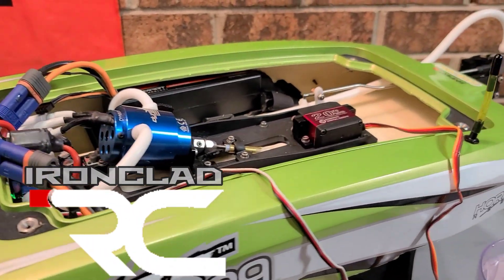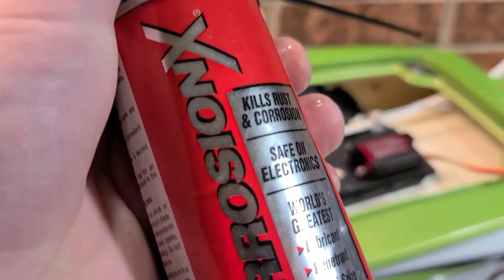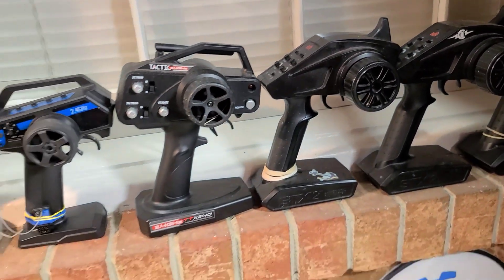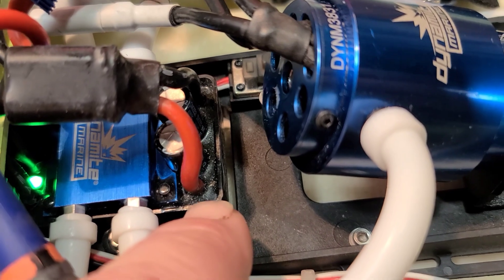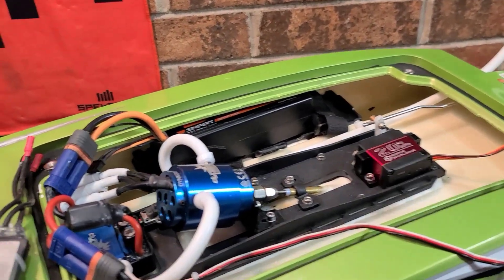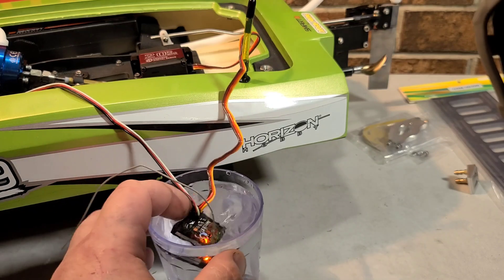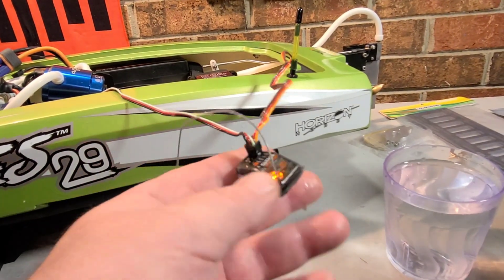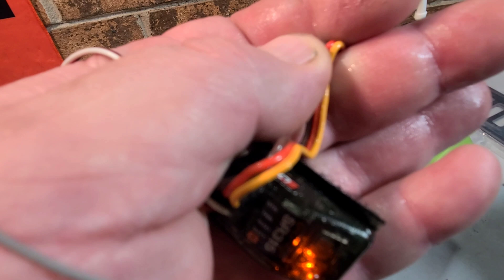WaterProofing Electronics Quick & Easy With Test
CORROSION X (OSE)